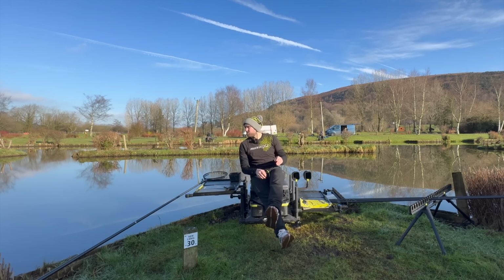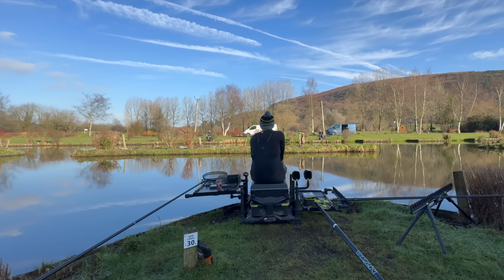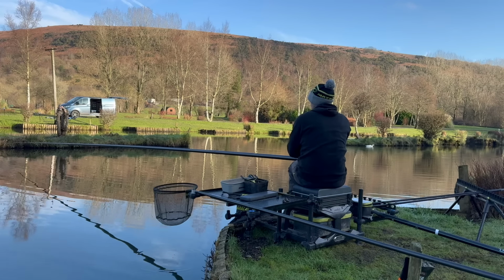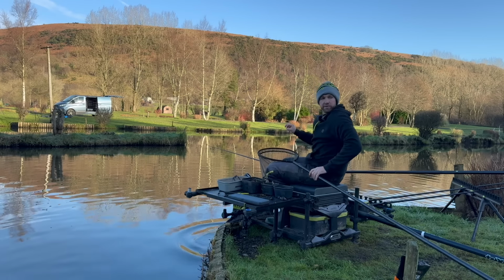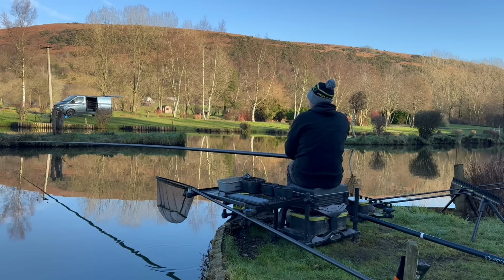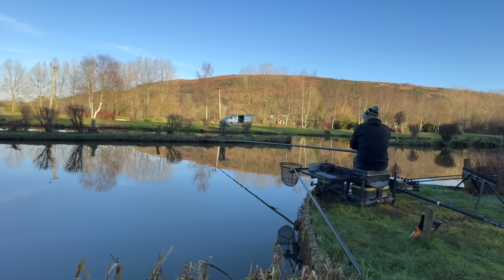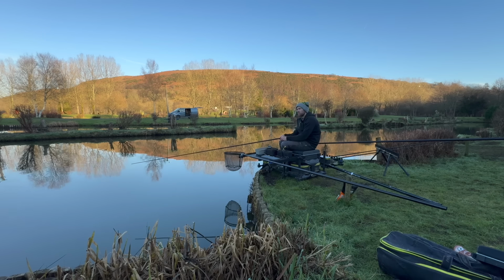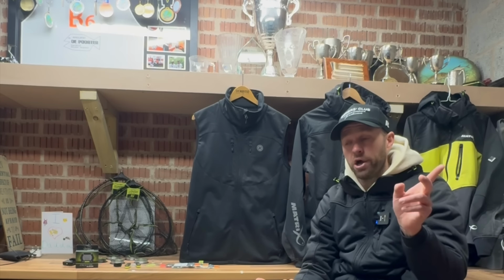Callum Dicks White Springs Fishery Practice Session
Join me on a practice session for an upcoming Fish South Qualifier at the stunning White Springs Fishery.
I'll take you through my day and exactly what I learnt, tips I picked up for the qualifier and everything I got from the session.
Tune in to the end to also hear my exclusive breakdown of exactly what happened at the qualifier!